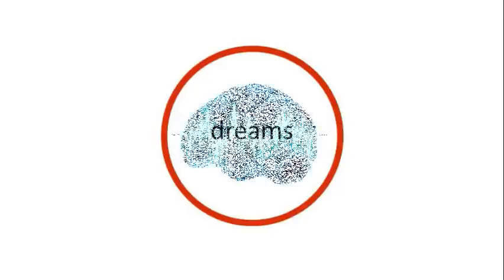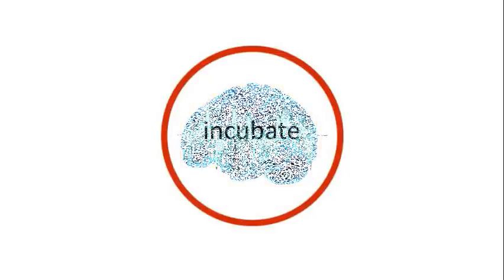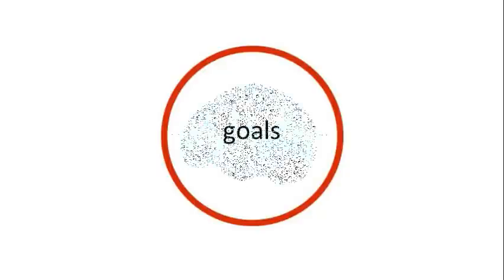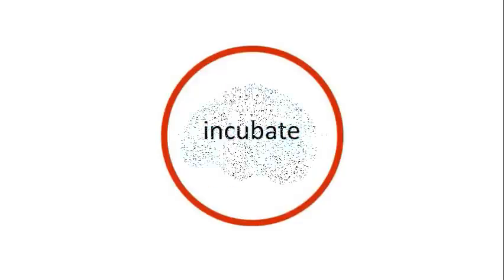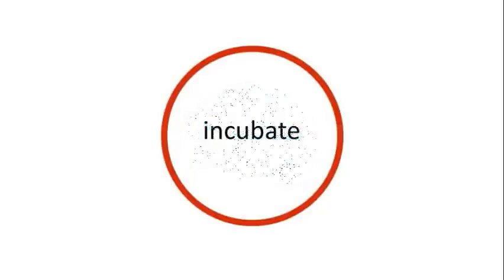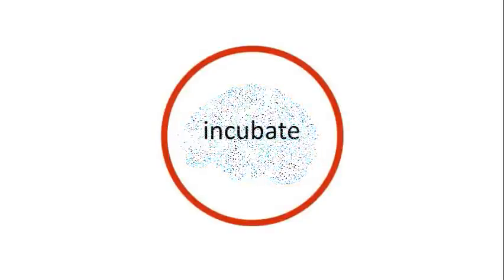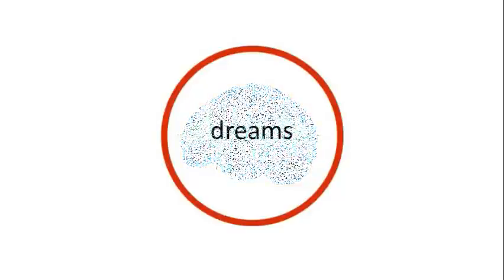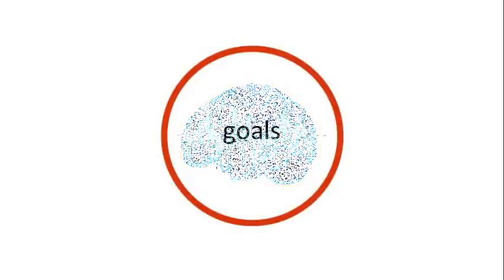Use Dream Incubation To Achieve Your Goals - Motivation with Alpha Brain Waves!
In this message, Frank talks about combining dream incubation with goal setting, and advises folks to write about their goals and set those as their dream intentions (incubation) before going to sleep at night. In this manner you can easily start having dreams that help you achieve your goals and keep  you motivated! Enjoy!